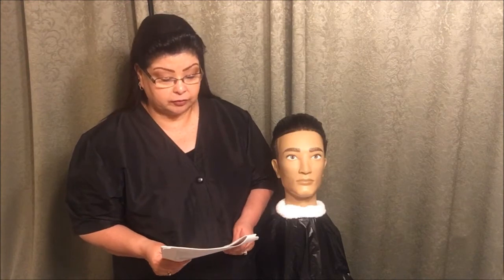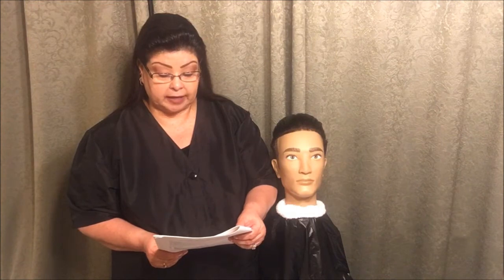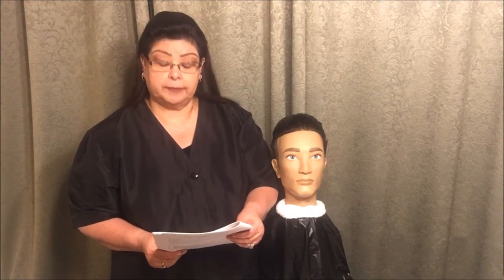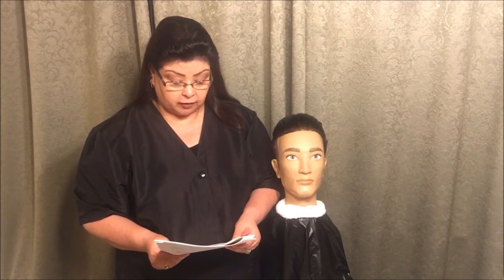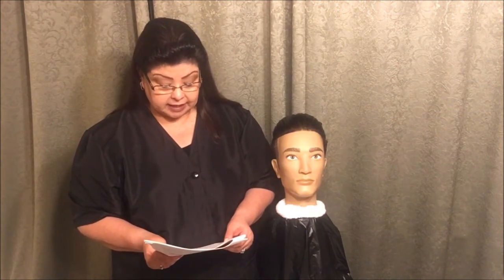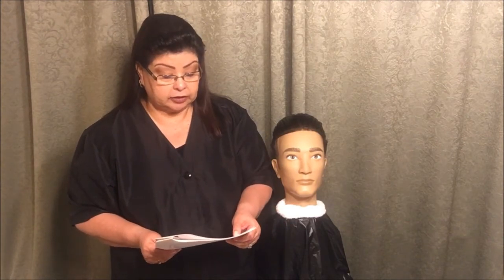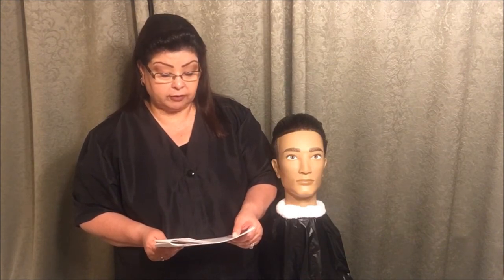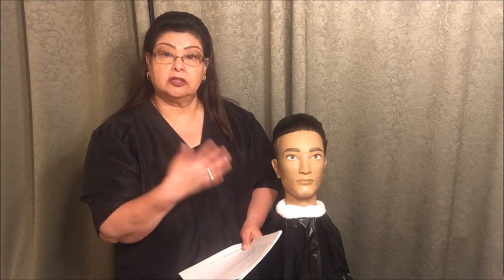Verbal Instructions for the State Board shaving with a straight razor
Ms Diane will read the Verbal Instructions for the State Board shaving with a straight razor